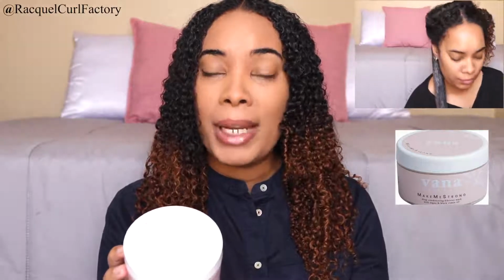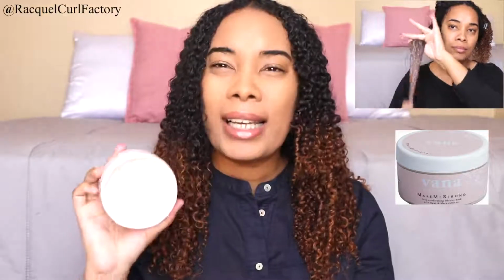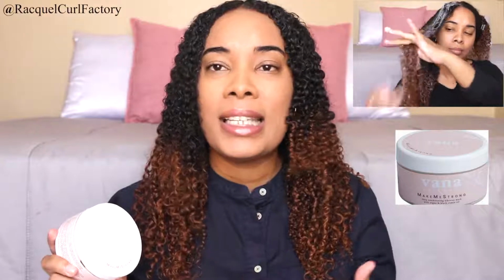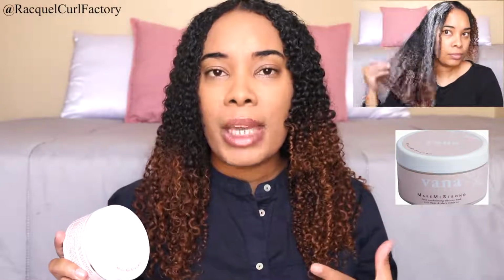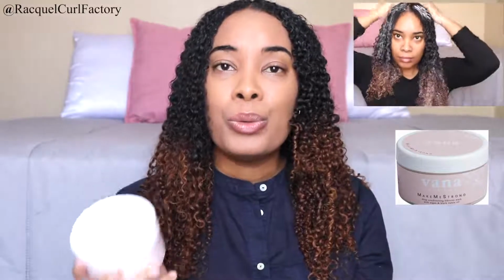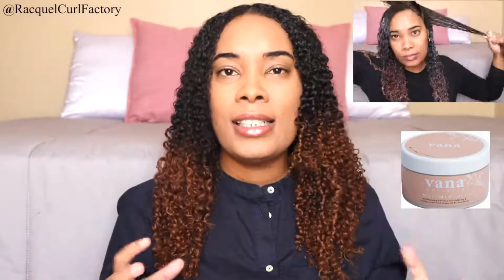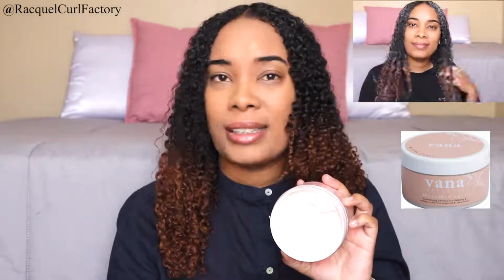Vana Naturals | First Impressions Wash Day Routine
Wash day using three Vana Naturals products:
- Make Me Strong Deep Conditioning Hibiscus Mask with Argan & Black Cumin Oil (250mls)
       R 220.00. It is for Coils, Curly, Wavy Natural Hair Textures. It promises to increase your hairs moisture retention and elasticity to support healthy hair growth and reduce breakage. It is free from: Phthalates, Mineral Oil, Formaldehyde, Petroleum, Paraffin, Synthetic Fragrances, Synthetic Colors. It also contains No Sulphates, No Parabens and No Silicones.
- Make Me Soft Intense Moisture Hibiscus Leave-In Curl Primer with Avocado & Grapefruit Oil (250mls) R 210.00. It is for Coils, Curly, Wavy Natural Hair Textures. It promises to promote volume and sets a moisturized foundation for your styling routine. It is free from: Phthalates, Mineral Oil, Formaldehyde, Petroleum, Paraffin, Synthetic Fragrances, Synthetic Colors. It also contains No Sulphates, No Parabens and No Silicones.
- Make Me Curly Moisturising Hibiscus Curl Defining Styler with Argan Oil & Shea Butter (250mls) R 210.00. It is for Coils, Curly, Wavy Natural Hair Textures. It promises to protect and soften the natural hair cuticle. It is free from: Phthalates, Mineral Oil, Formaldehyde, Petroleum, Paraffin, Synthetic Fragrances, Synthetic Colors. It also contains No Sulphates, No Parabens and No Silicones.